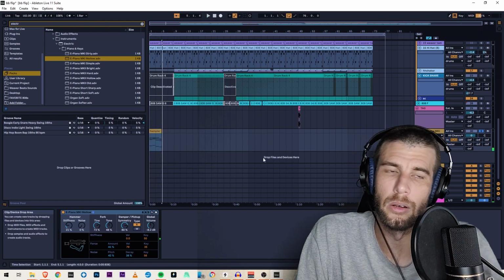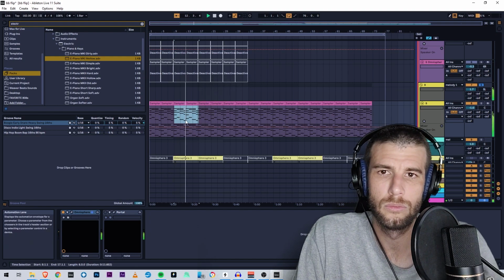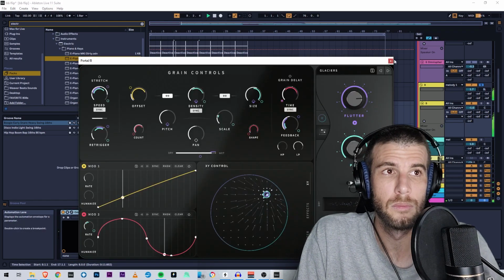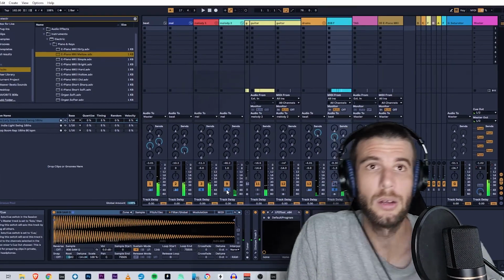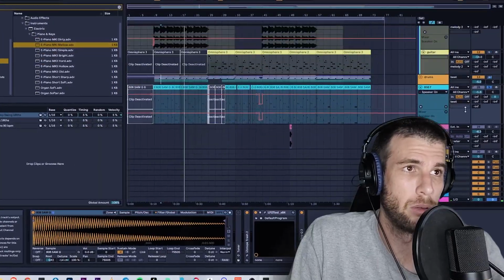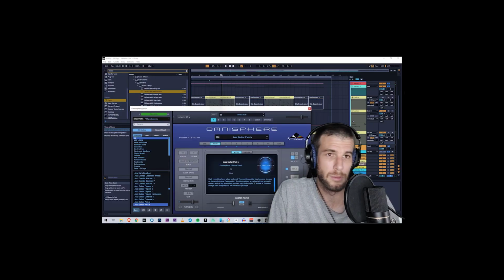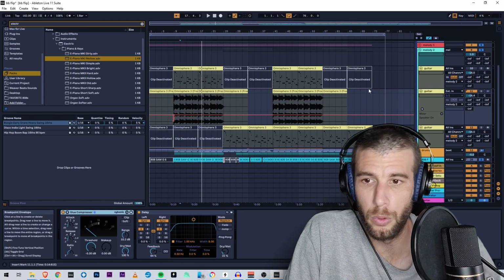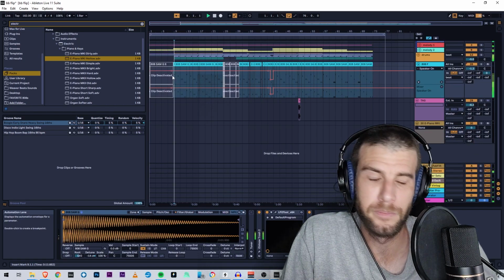How to use a midi pack creatively (How i made my beat for 4 Producers 1 midi Pack)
Can i get some alex jones in the chat, we doing youtube collabs now.

CHAPTERS▶
0:00 INTRO
4:51 FINISHED BEAT
6:35 OUTRO